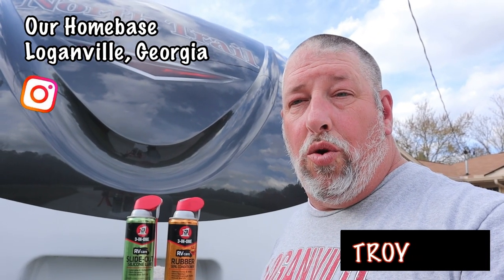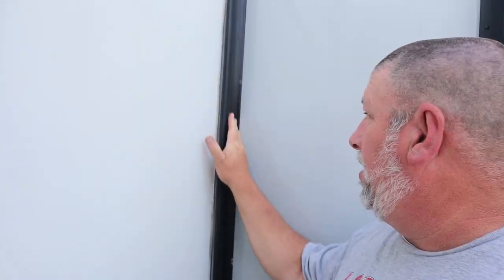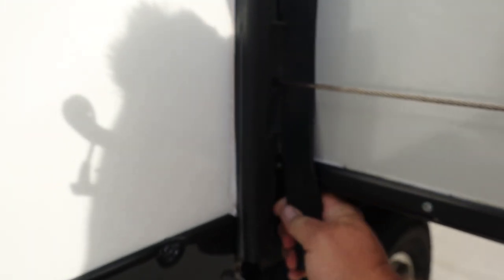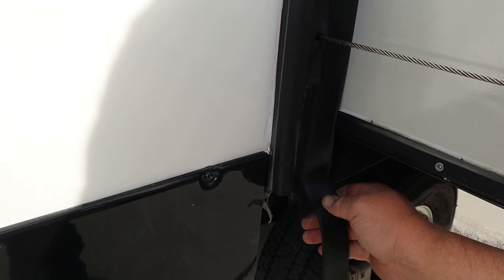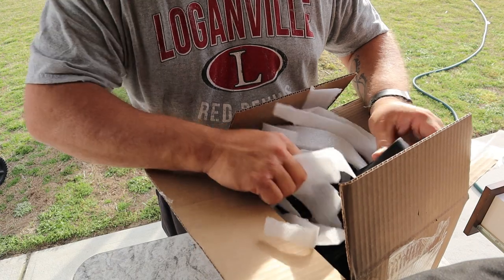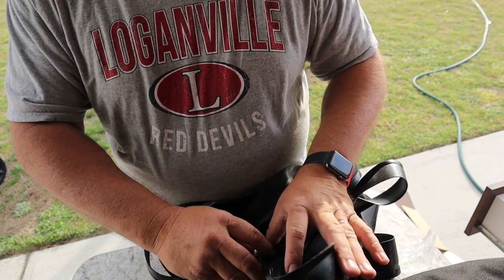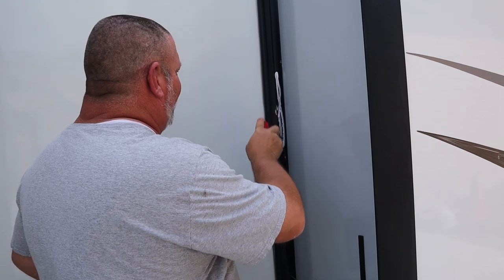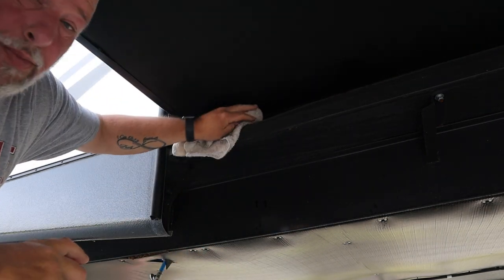RV slide out wiper seal replacement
Just a DIY video on how we replace our RV slides wiper seals! We also discuss our preventative maintenance on our slides! We hope that this video is entertaining and helpful as we want to provide useful information while sharing our adventures in our RV lifestyle. God bless and safe travels!

Music
LumaFusion Storyblocks

Canon M50
GoPro Hero 6
GoPro Hero 8
Rode VideoMicro
DJI Spark
DJI Mavic 2 Pro
iPhone XR
We edit in LumaFusion on iPad

We are a participants in the TechnoRV affiliate program as well as the Amazon Services LLC Associates Program, an affiliate advertising program designed to provide a small commission to us on any purchase you make through our links. The products we share are ones we use ourselves. This is no additional cost to you, but helps us to produce the content we enjoy sharing.

Many Thanks, Troy & Brandi

Mail Bag:
Troy & Brandi Willard
3447 Tom Brewer Rd